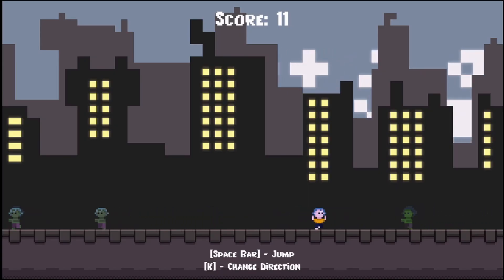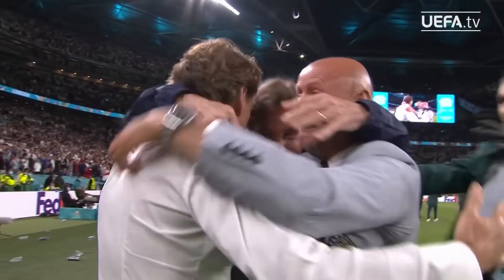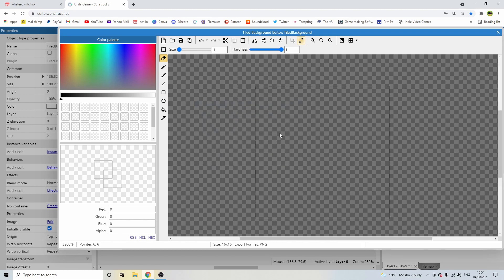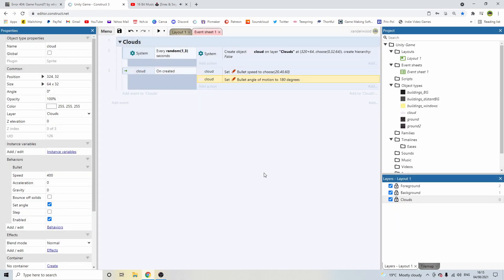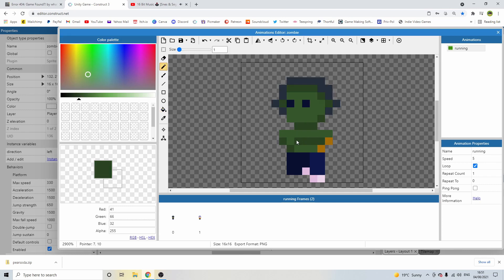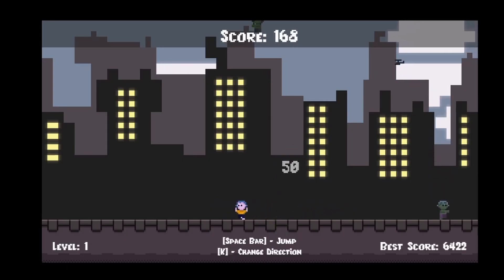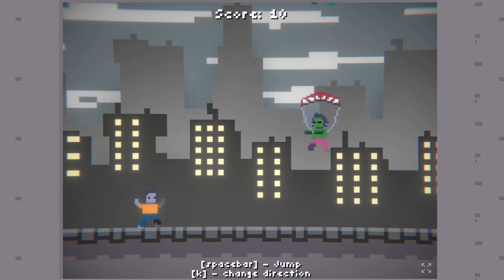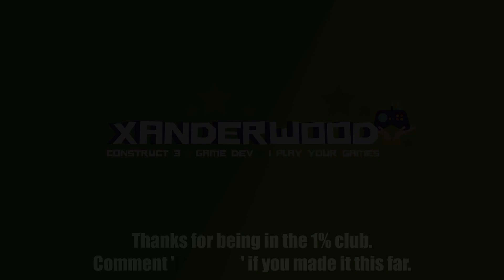Game Engine Wars - unity v construct 3 | E1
Welcome to my new video series where I remake games from other game developers and invite them to recreate one of mine. In this episode I recreate a game originally made by Whateep who uses Unity.

3. You can leave a link to your game if you want me to play it on the channel, otherwise leave it bank

***Here are some great courses you may find useful***

4.

***Game Assets***
3. My Construct Asset Shop